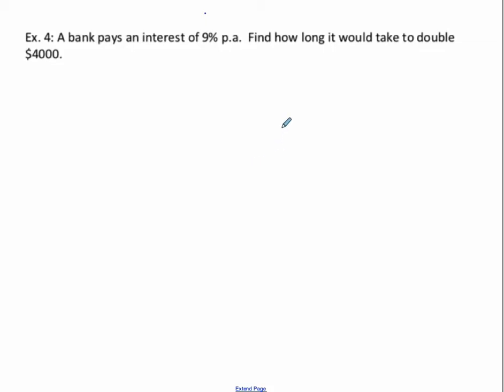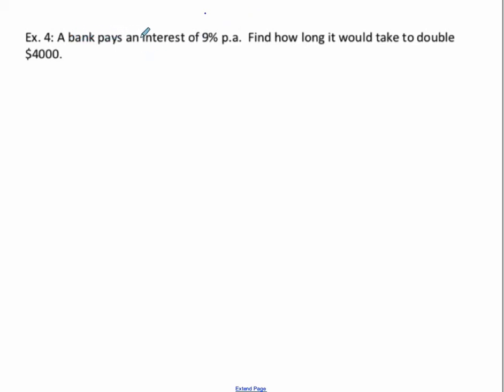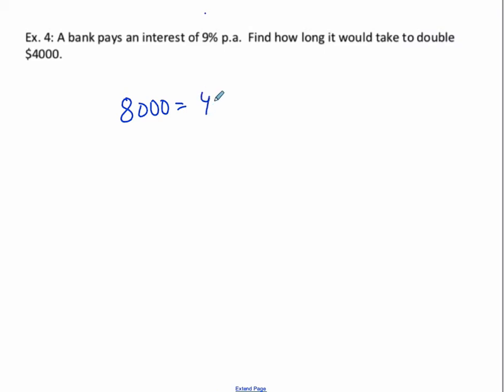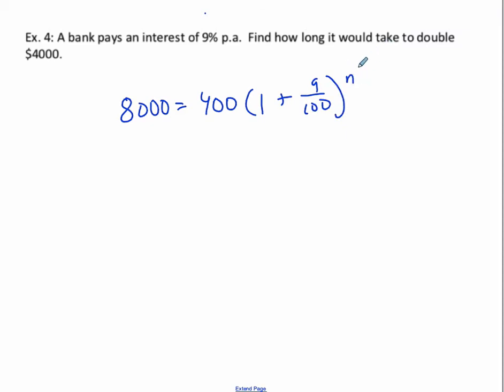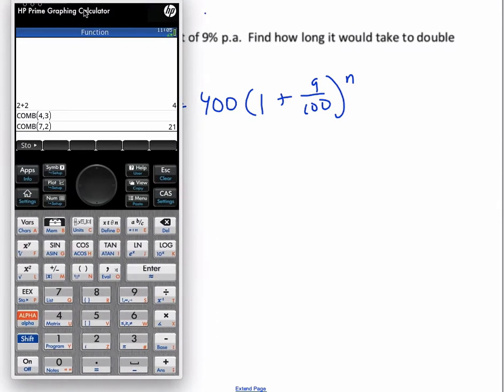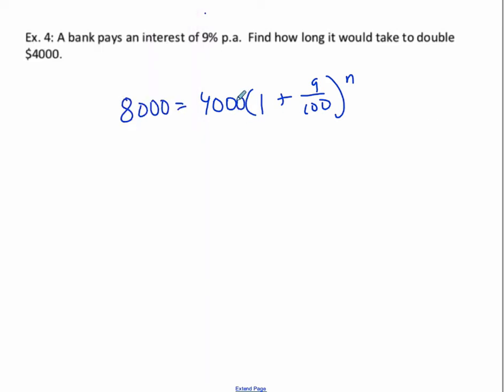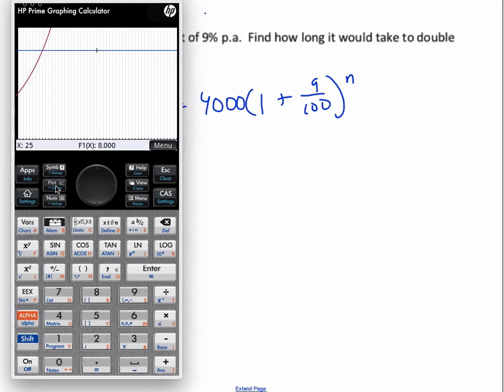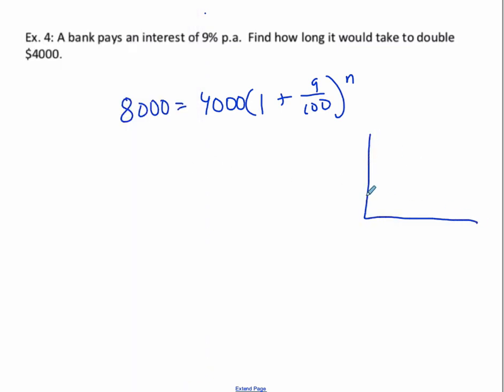Solve by Graphin HP Prime